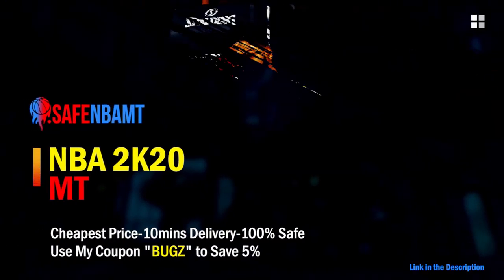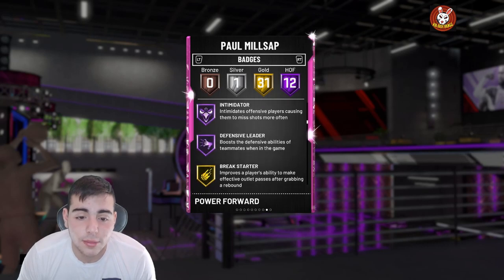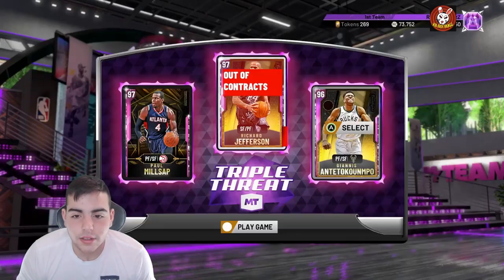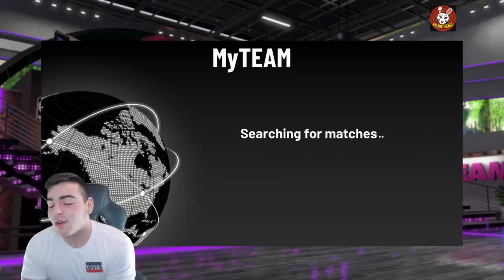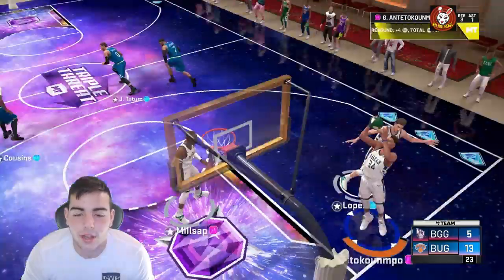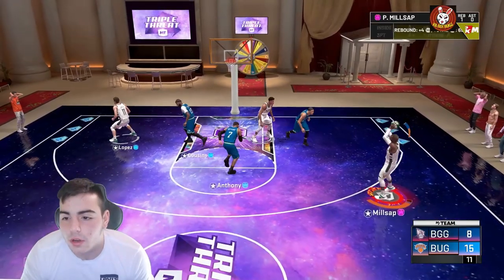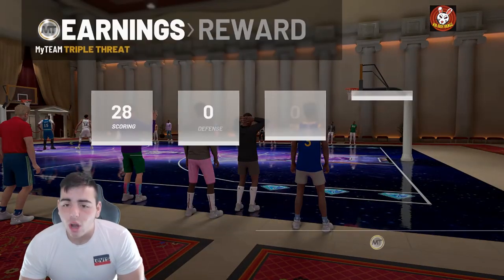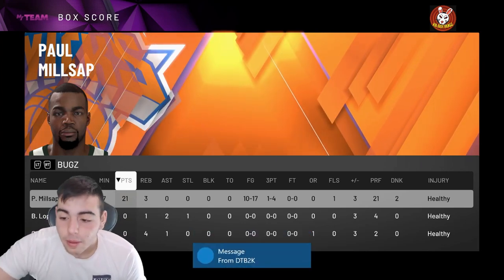TOKEN REWARD PINK DIAMOND PAUL MILLSAP GAMEPLAY! INSANE ALL AROUND STUD! | NBA 2K20 MY TEAM